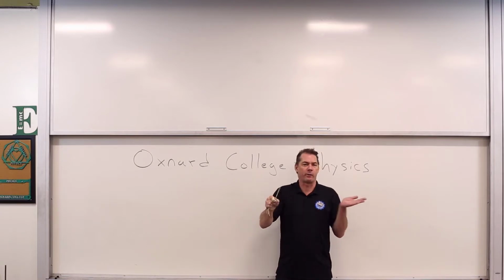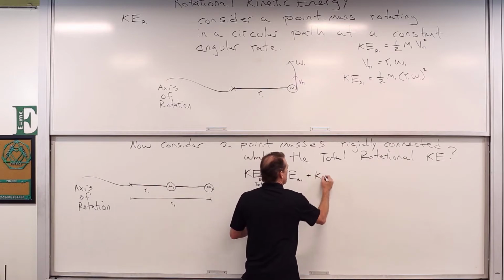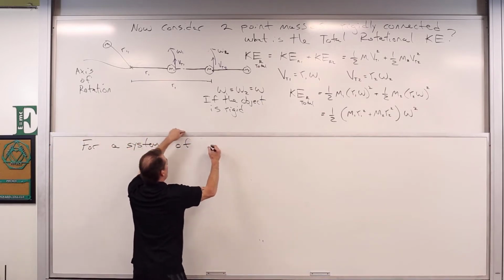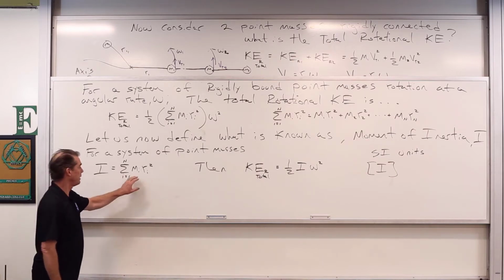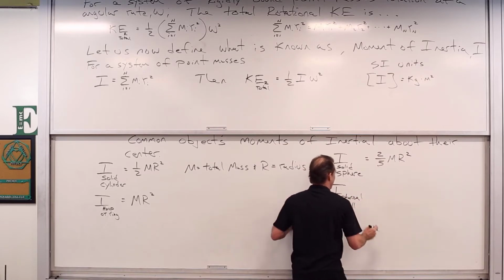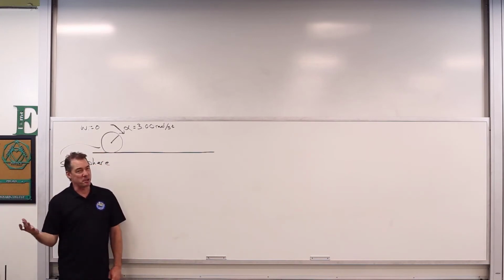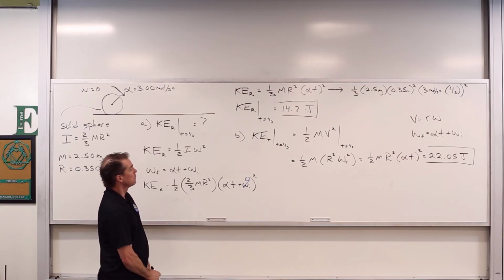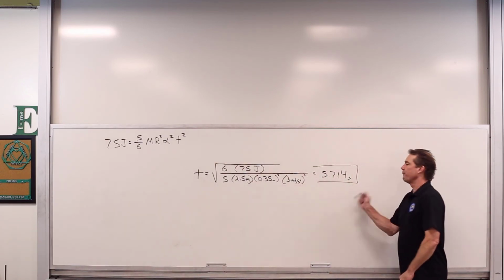Rotational Kinetic Energy and a Solved Problem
Lecture on rotational kinetic energy, moment of inertia, and a solved problem.